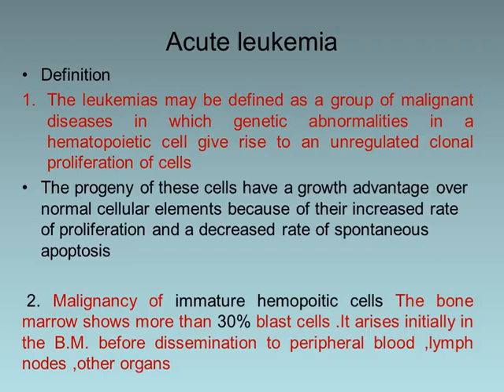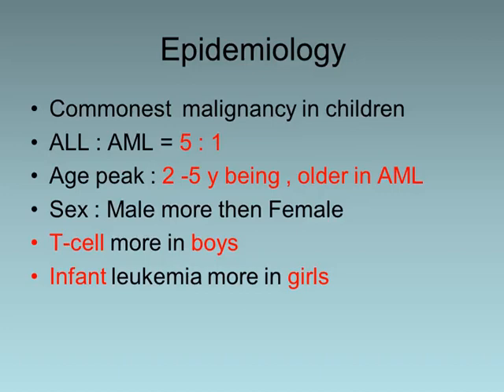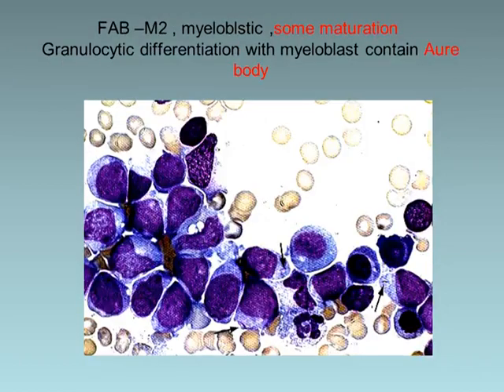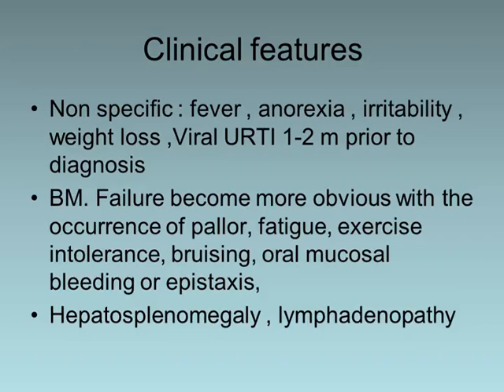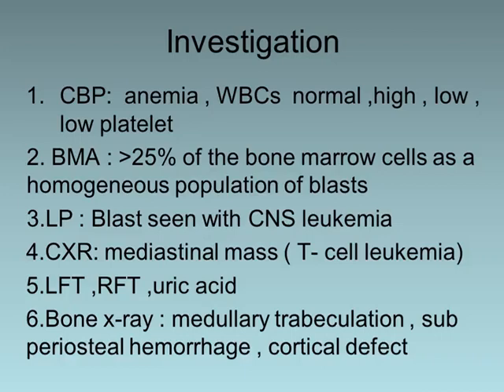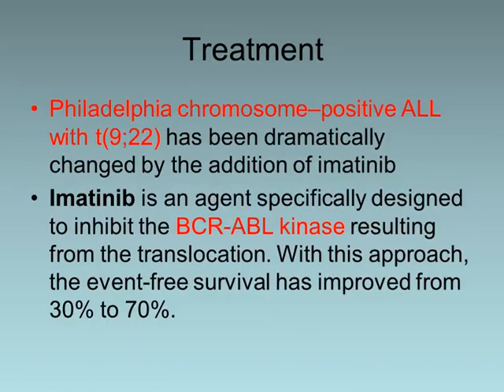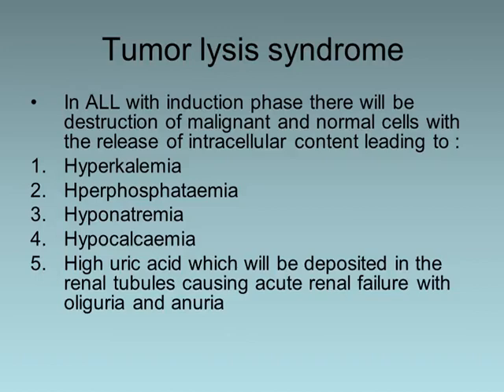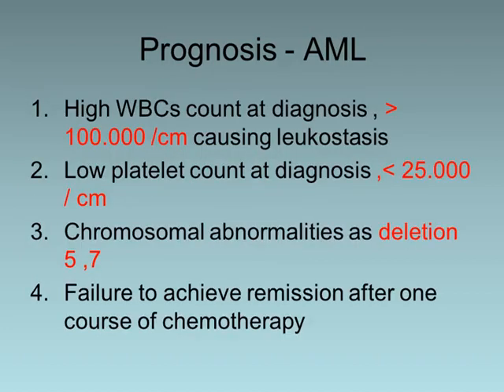Acute Leukemia L7